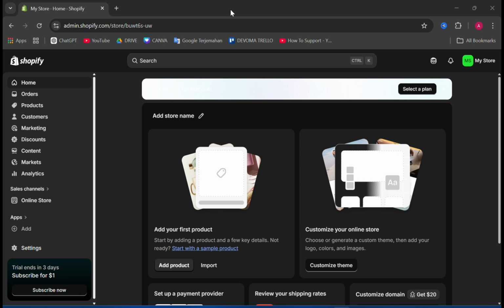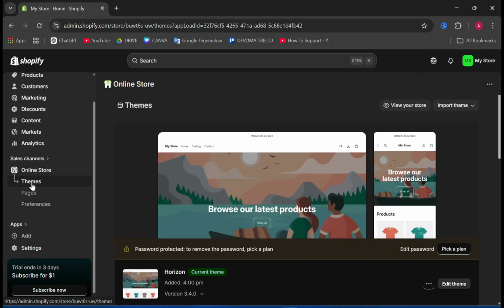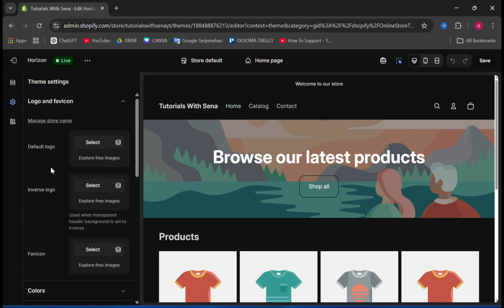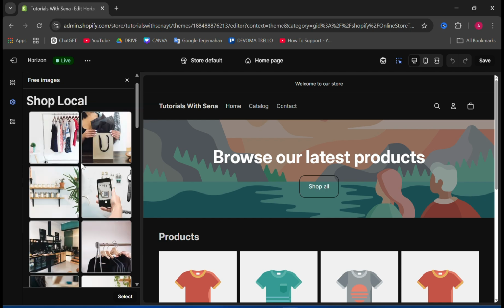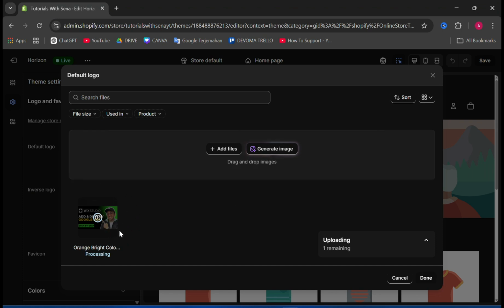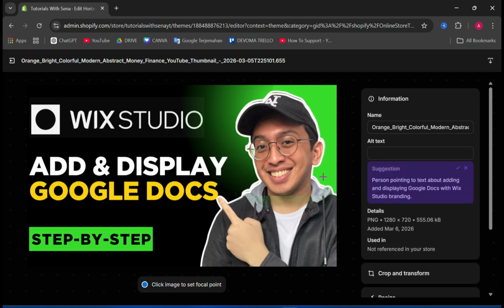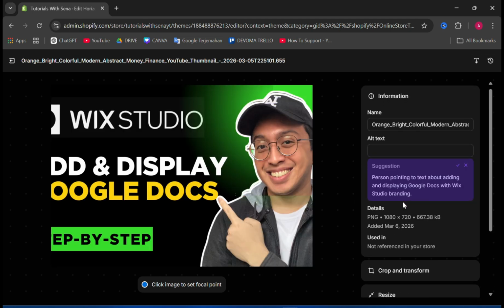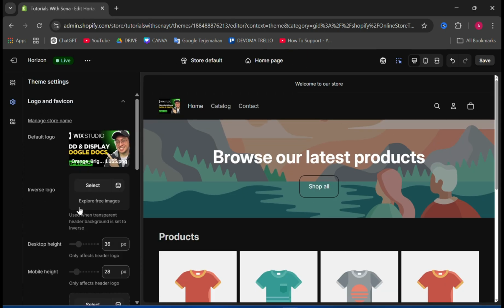How to Add a Logo to Your Shopify Store | Upload Store Logo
In this video, you’ll learn how to add a logo to your Shopify store step by step. This tutorial shows you how to upload your store logo, place it in the header, and customize its size and position to match your brand.

This Shopify tutorial is perfect for beginners, store owners, and entrepreneurs who want to improve their store’s branding and visual identity. You’ll learn how to access theme customization settings, upload your logo file, and make sure it displays properly on desktop and mobile.

By the end of this video, you’ll know exactly how to upload and customize a logo for your Shopify store.